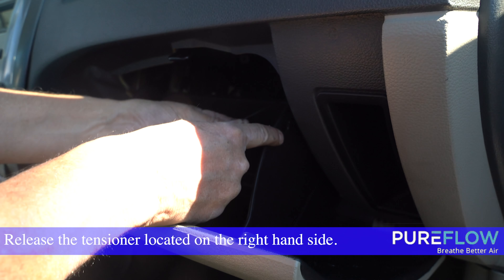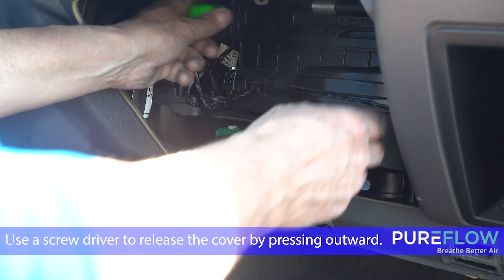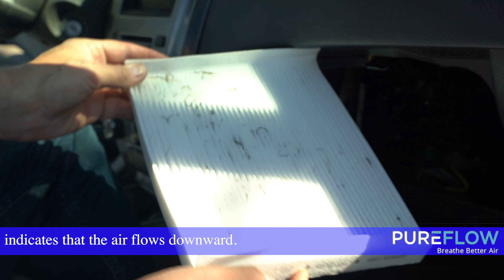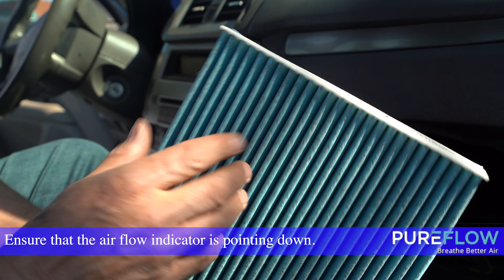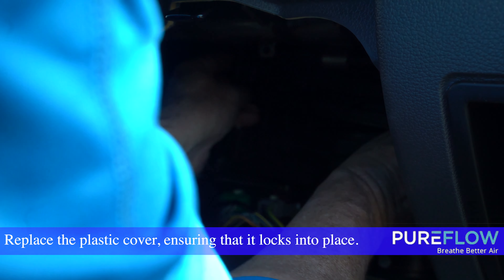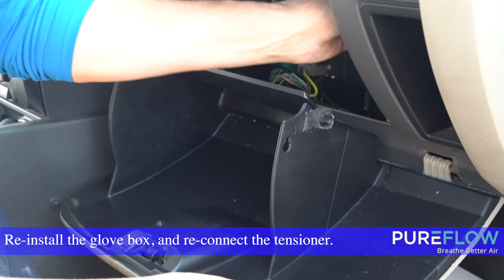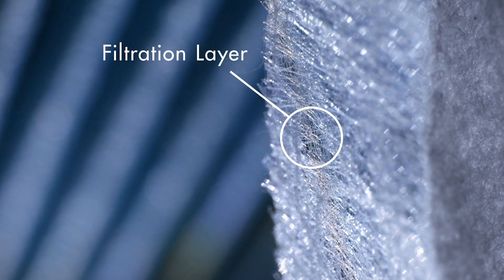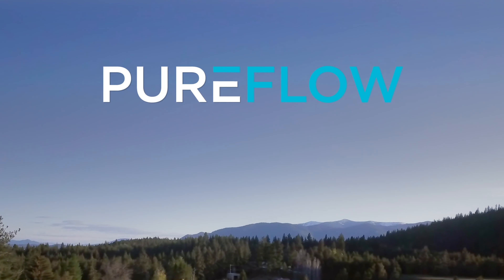2012 Ford Fusion Cabin Air Filter Replacement PC6099X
Here are the step by step instructions for changing the cabin air filter in a 2012 Ford Fusion

2010 Ford Fusion 2.3L
2010-12 Ford Fusion 2.5L
2010-12 Ford Fusion 3.0L
2010-12 Ford Fusion 3.5L
2011-12 Lincoln MKZ 2.5L
2009-12 Lincoln MKZ 3.5L
2009 Mercury Milan 2.3L
2010-11 Mercury Milan 2.5L
2009-11 Mercury Milan 3.0L

PureFlow by Premium Guard offers 4 stages of Advanced Filtration Technology:

-1st stage, captures particulate matter such as dust and pollen. Utilizing electrostatically charged media to attract and lock fine particles of dust while allowing high-flow and high-capacity.
-2nd & 3rd Stages include activated charcoal that traps harmful gases – e.g. carbon monoxide , sulfur dioxide. This layer is combined with Baking soda to absorb bad smells resulting from mold and smoke.
-4th Stage  employs special fibers acting as barrier to trap mold and bacteria..

-Replaces